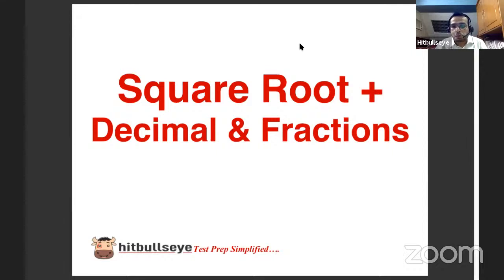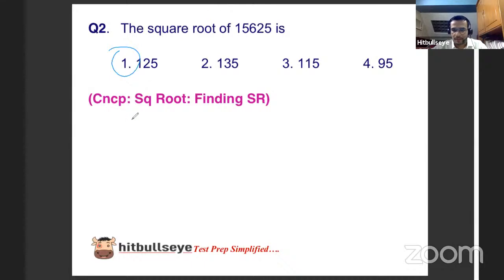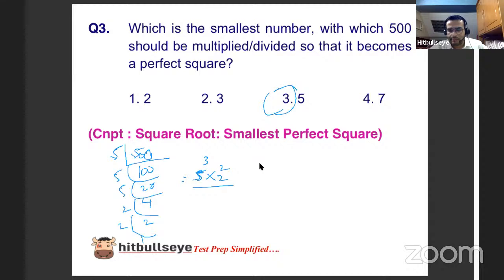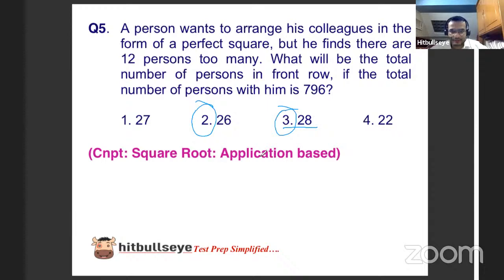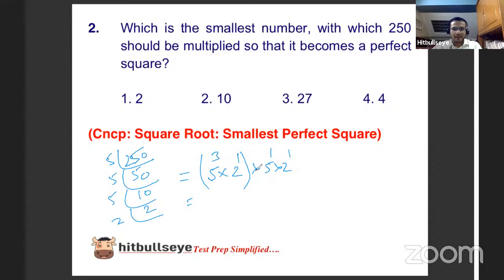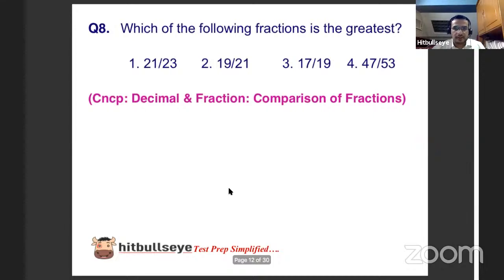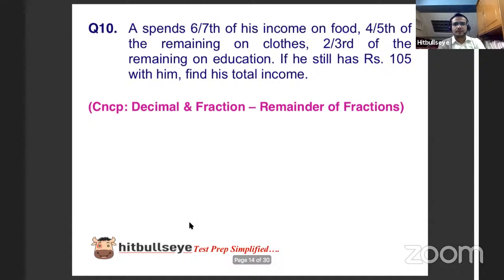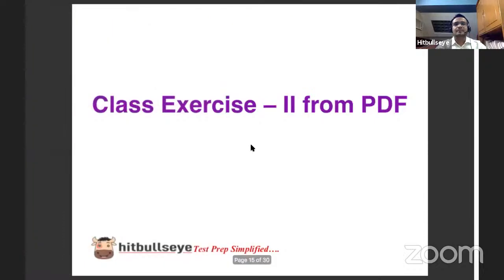Square Root + Decimal Fraction